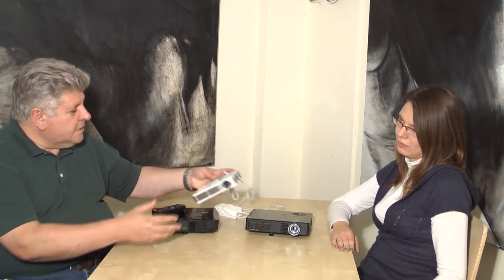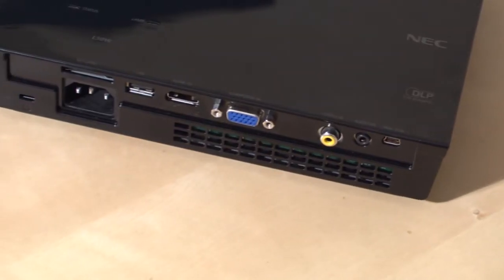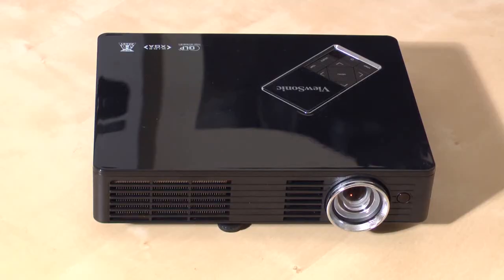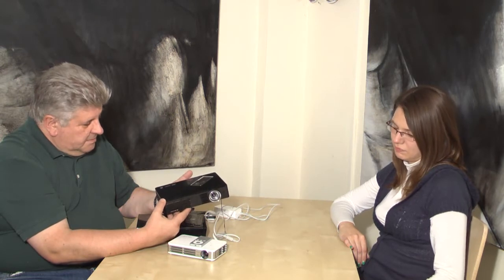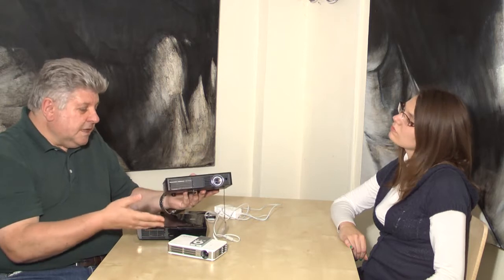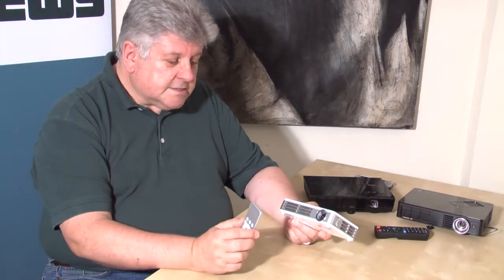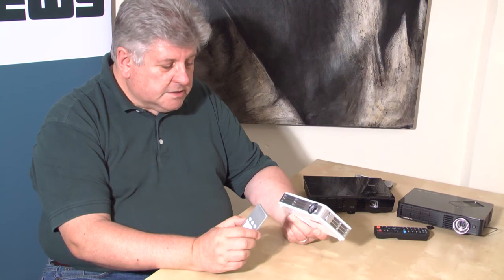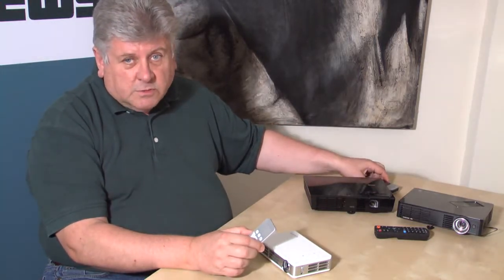TekGuide to ultra-portable LED projectors.wmv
Technology journalists Jessika Thiele and Bryan Denyer pass on their experience and advice to buyers of consumer electronics and audio visual products. In addition to a general look at the products in this category and hints and tips on buying this type of product, this TekGuide takes a detailed look at: the NEC L50W; the ViewSonic PLED-W500; and the Vivitek Qumi.